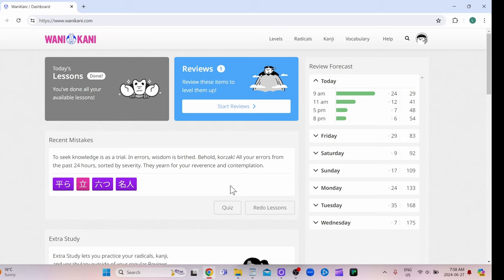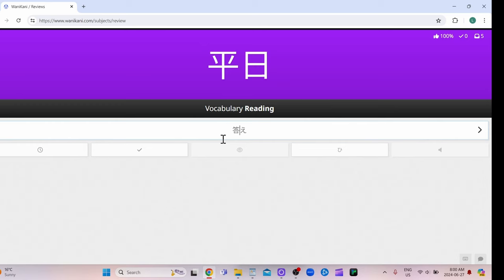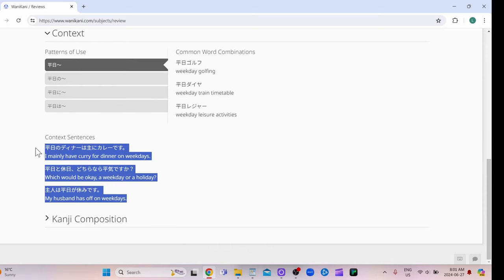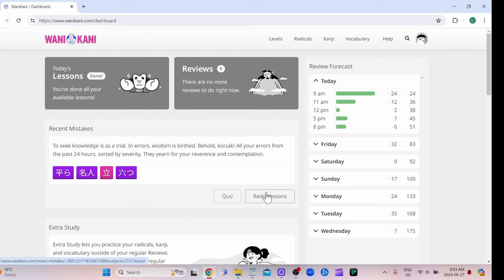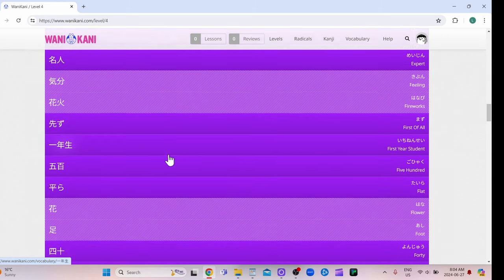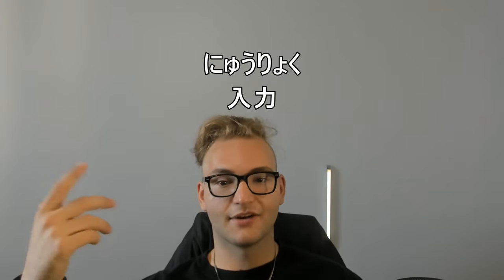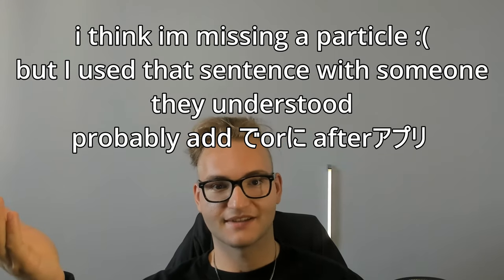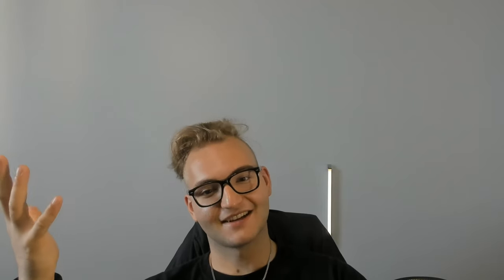Wanikani 60-day Review How Is It For Learning Japanese?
Here is my opinion on wanikani after sixty days of use.